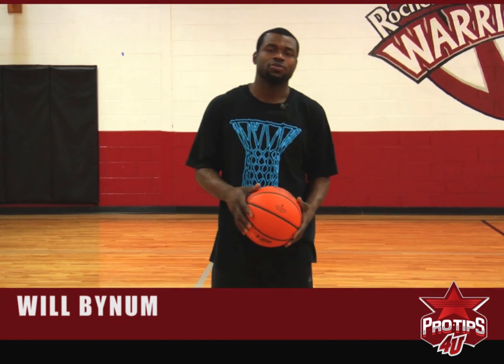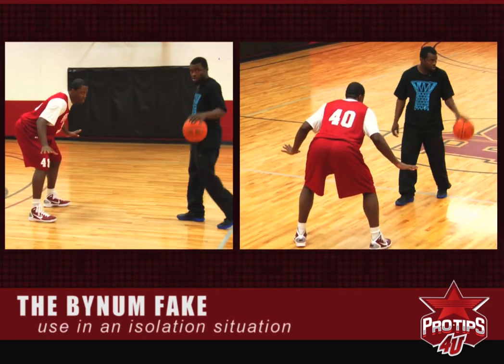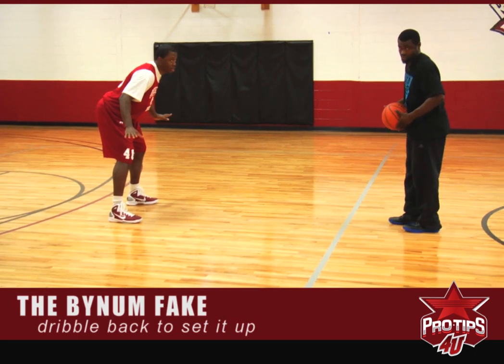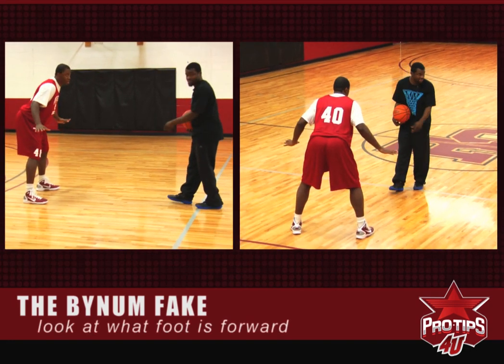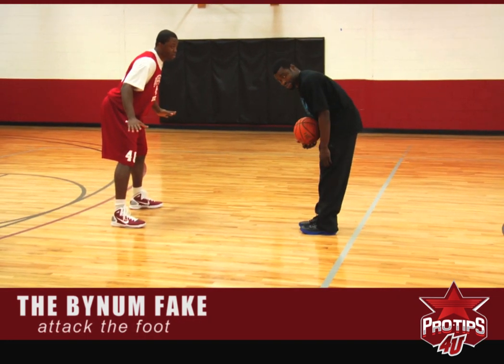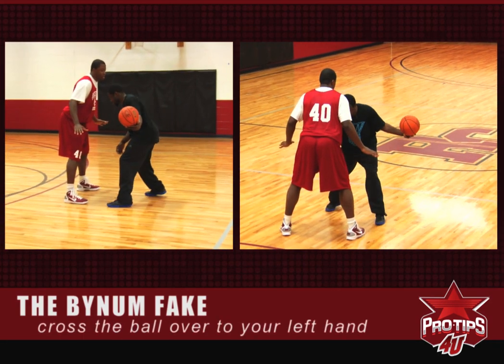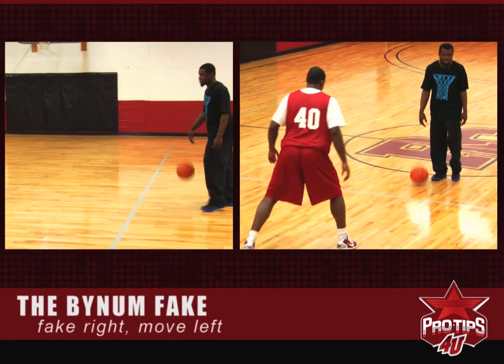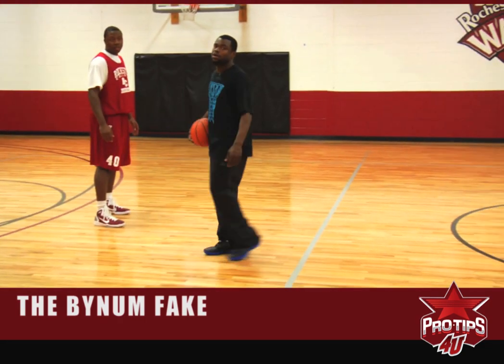Basketball Tips: The "Bynum Fake" with Will Bynum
In this Pro Tips 4U sports training video, Will Bynum, former point guard for the Detroit Pistons demonstrates and instructs how to perform his go to move which he calls "the Bynum fake". Use this move to get past any defender. His tips on how to perform the Bynum fake will make you an expert on how to do the move in a very short amount of time.